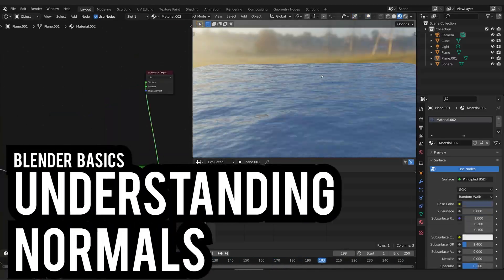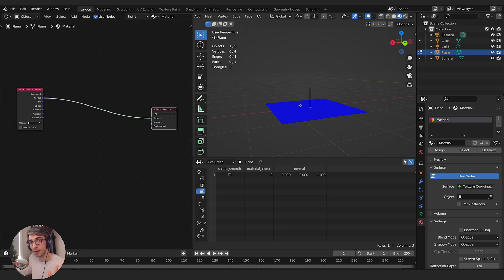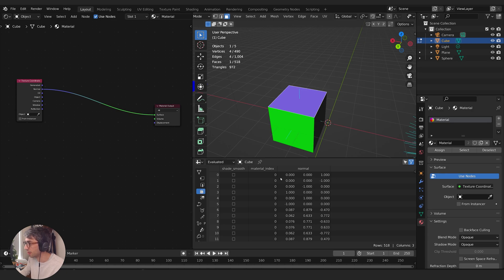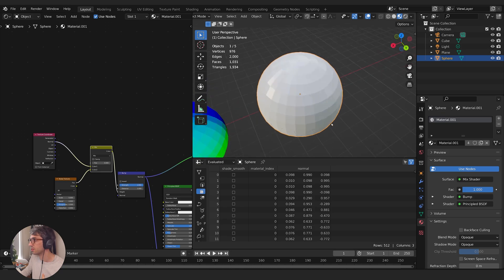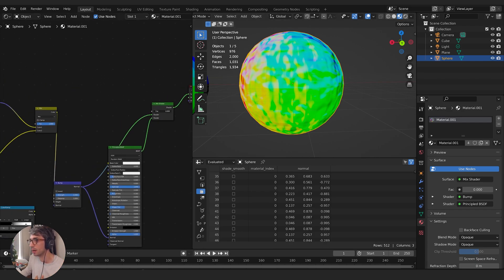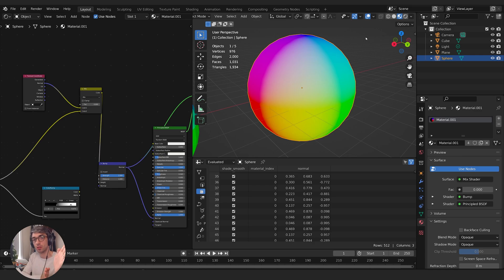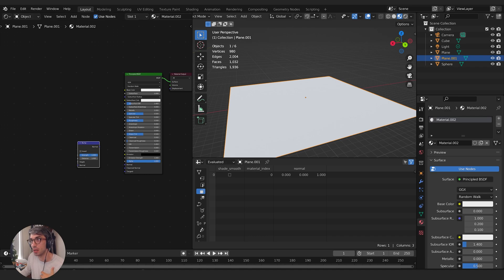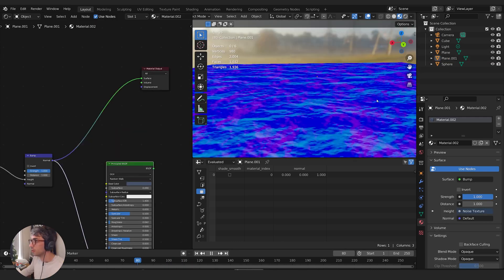Bump Maps & Normals in Blender - How do they Work?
Want to enhance a simple polygon object's detail in Blender? Enter normals. These potent tools transform Blender's rendering of objects and are crucial for crafting stunning 3D designs. Dive deep into this Blender tutorial by Chris Bailey (@CBaileyFilm) from CG Cookie, where he demystifies bump maps and normals, giving you an insider's perspective on maximizing their potential.

CHAPTERS
00:56 What is a normal?
04:30 Let's look at an example
07:10 "Virtual geometry" and bump maps explained
10:14 using maps on a plane

LINKS to the course "Fundamentals of Animation in Blender"